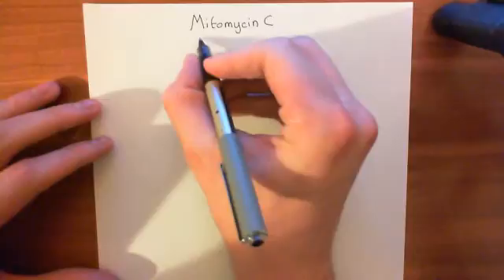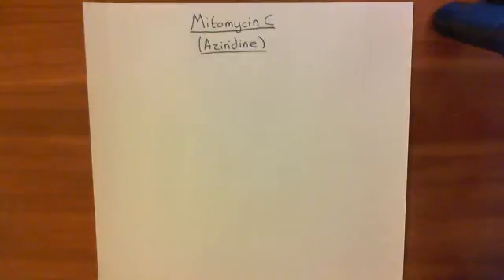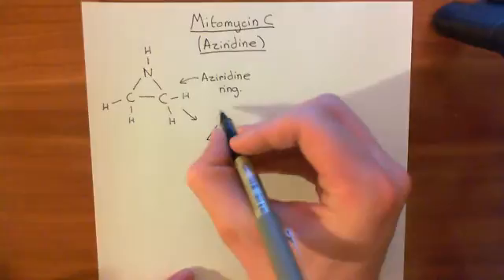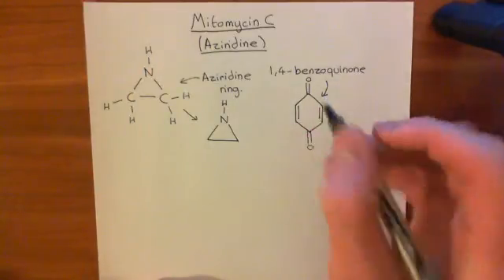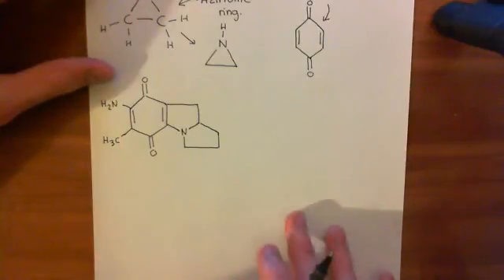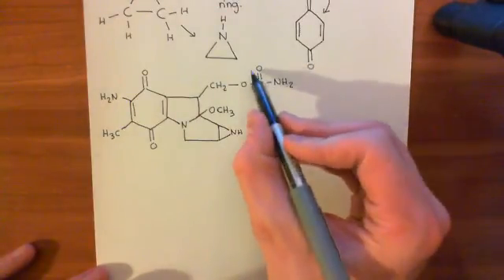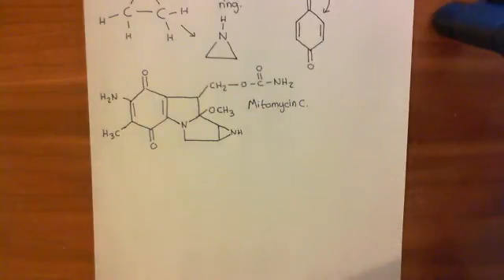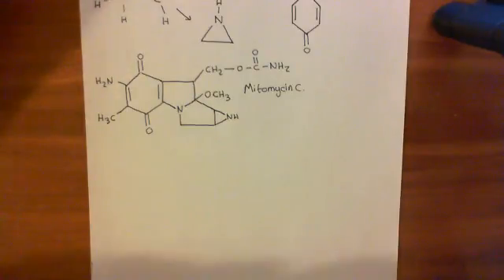Mitomycin C Part 1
In this video we discuss the mechanism of action of the antitumour and also antibiotic chemotherapeutic agent Mitomycin C.